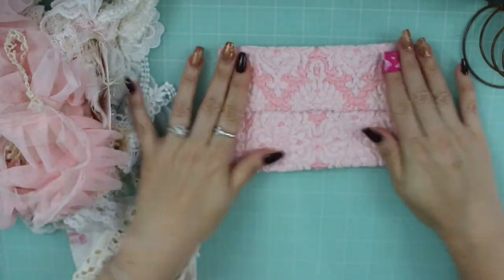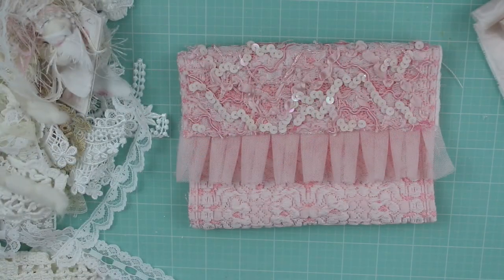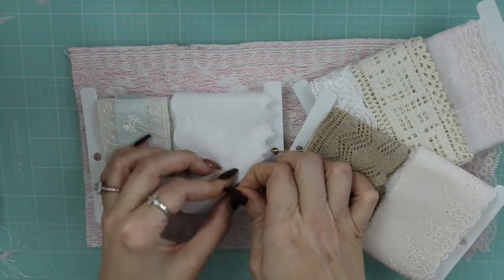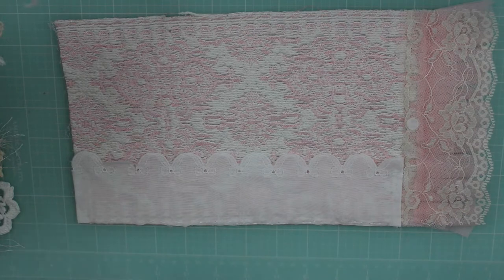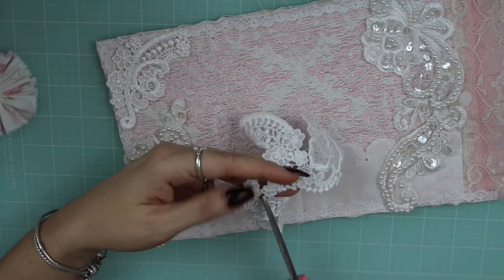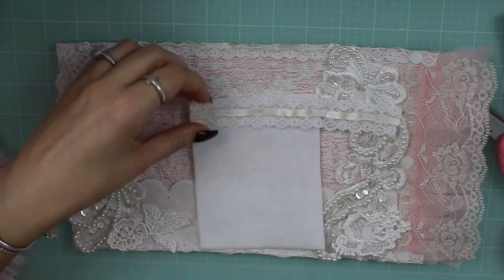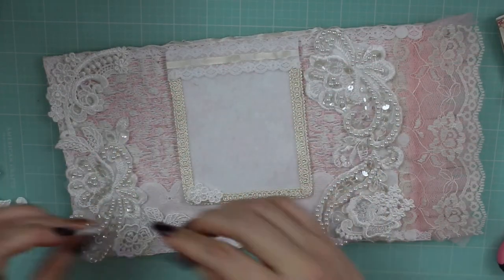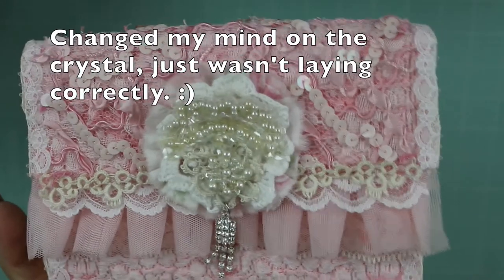Shabby Chic Stick Pin Clutch Tutorial | OohLaLa Vintage Treasures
Here I show you how I created a stick-pin clutch as a design team Project for OohLaLa Vintage Treasures. Enjoy! ~Jenifer